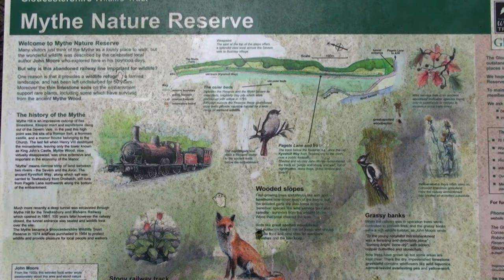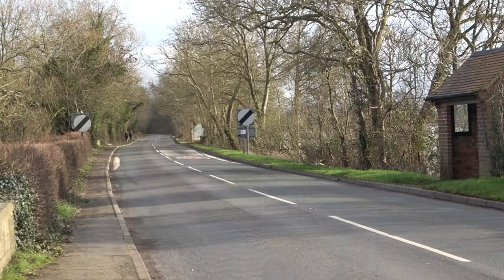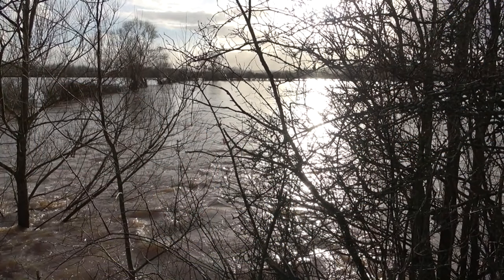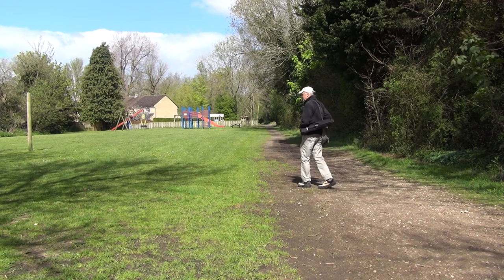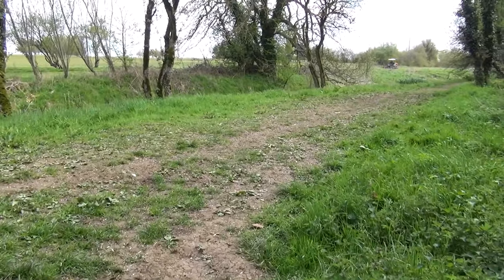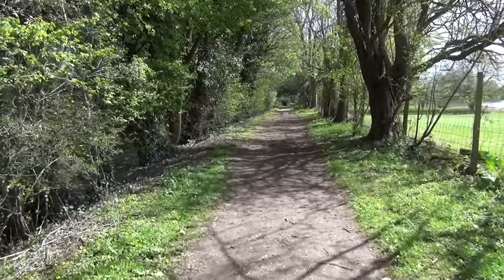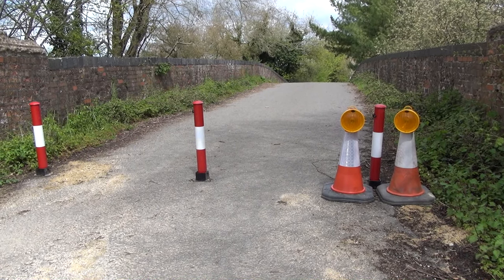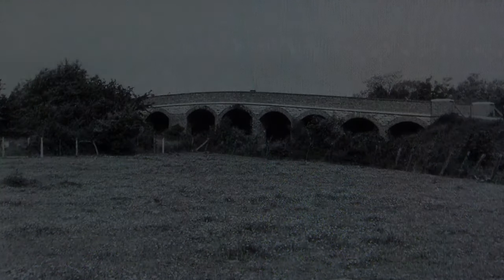Parkinsons Walks Friday Vlog + South Cerney M & SWJR Abandoned Railway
This week we consider the trek along the abandoned railway from Ashchurch to Malvern, shown two weeks ago. Then – where did all that water come from? We look at a Victorian causeway straining to rise above the flood level. Followed by a look at the abandoned MSWJR, abandoned railway, as well a towpath walk on the Thames and Severn Canal. Looking forward to next week’s visit to a WW11 bomb dump in the Forest of Dean. Lots to do
As well as films we have a bi-weekly Vlog to keep up to date on the previous and next week’s videos, and a chance for all to air their views on a variety of subjects, why not join in.
My passion has been walking, a while ago I was diagnosed with Parkinson’s and walking does not come naturally any more, however the more I walk the easier it gets, for now anyway. I hope these videos will inspire others to keep going and hanging on in there. I try to cover variety of subjects, such as old abandoned railways, and canals. I love the Forest of Dean in Gloucestershire, with its rich history and I usually take my camera whenever we holiday in the southwest and Cornwall. The rugged coastal paths are a magnet for anyone who loves dramatic scenery. I live close to the Cotswolds Hills and have done quite a lot of walking around there, recently, following some of the lovely rivers. Hill walking on the Malvern’s is a challenge but worth the effort. I try not to let Parkinson’s get me down and take every opportunity to get out with my camera and film, I hope you enjoy watching. P.W.